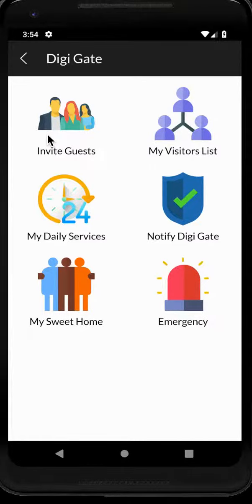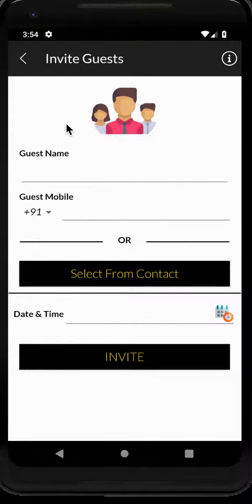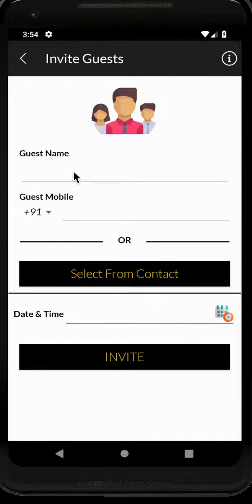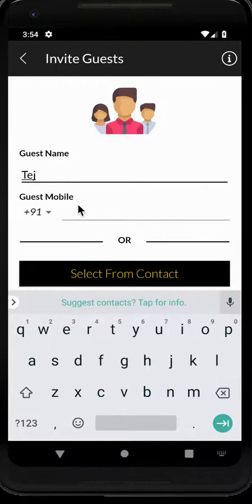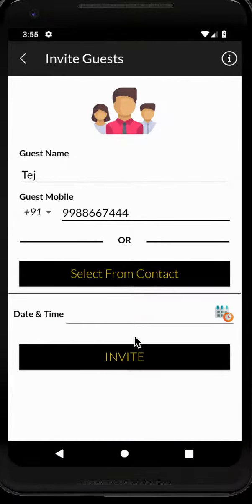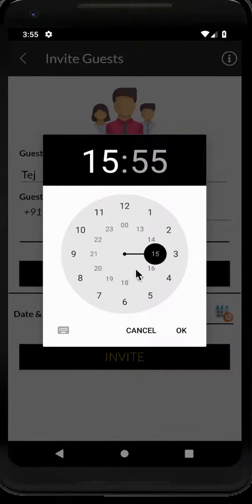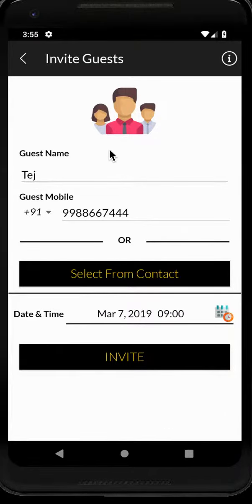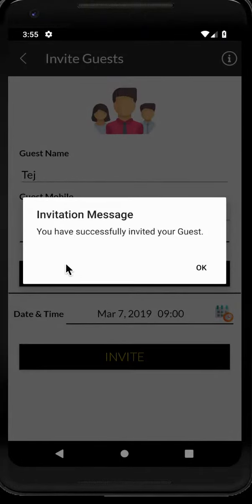Invite Guests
This video demonstrates how the Residents can register their Guests.

Looking for a Solution to Manage your Society? Don't worry we got you covered. Visit Namma Apartments official Website and experience a brand new perspective of managing your society;